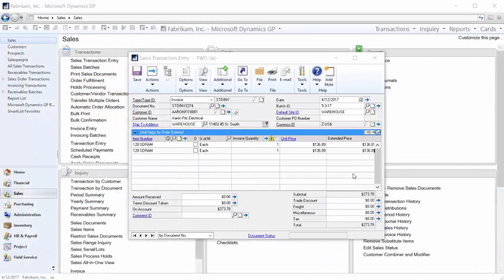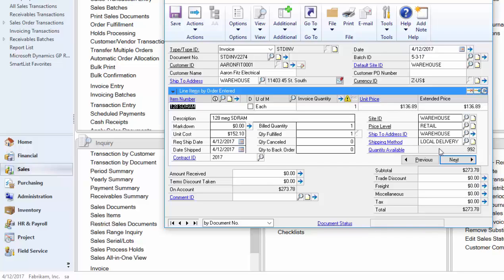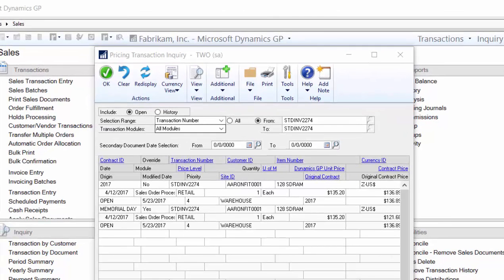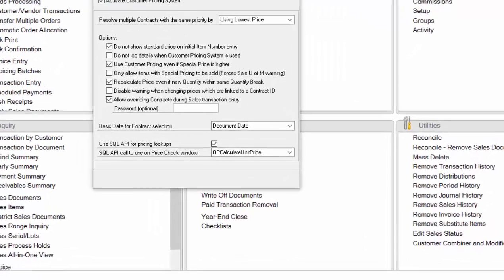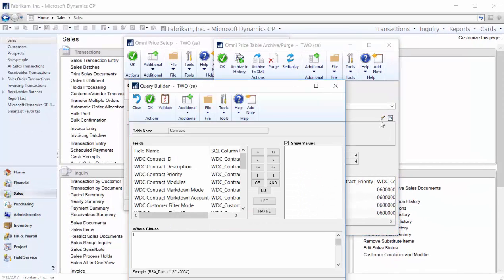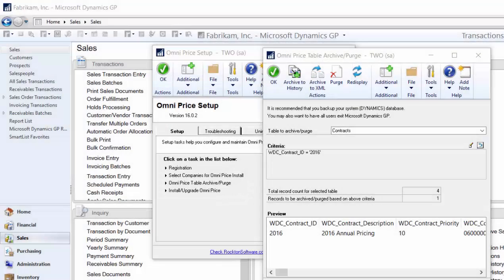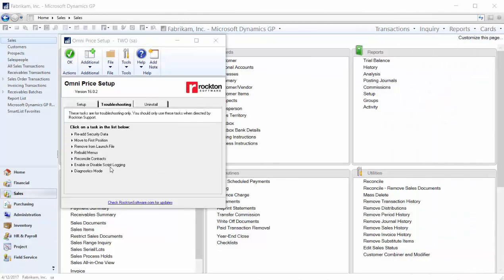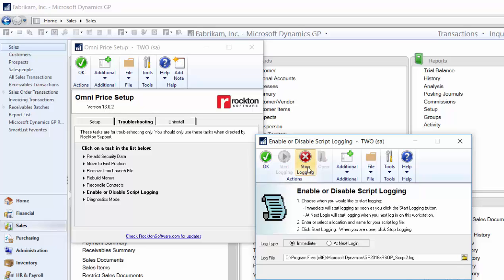Omni Price Features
We have added a Pop Up shortcut window to easily view which contract applies to the SOP transaction, the ability to override a contract at the transaction level, additional contract statuses, more information on the Transaction Log Inquiry window, additional features around the SQL API and new troubleshooting options.